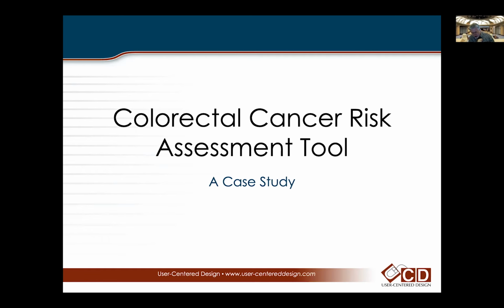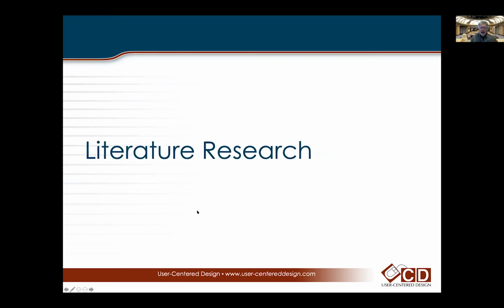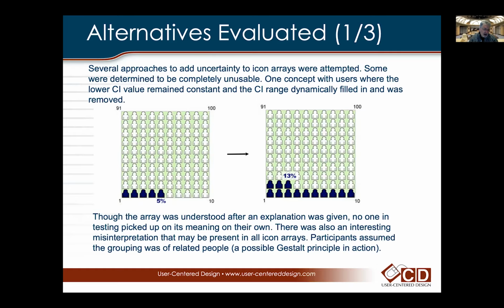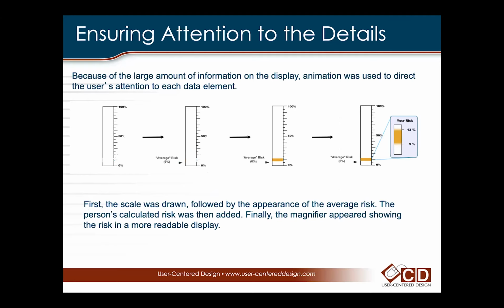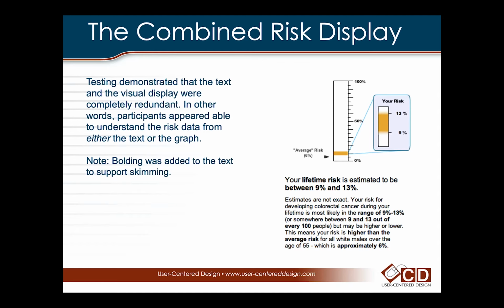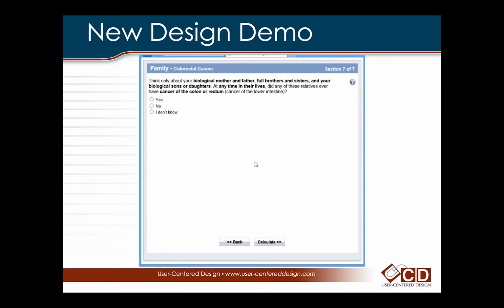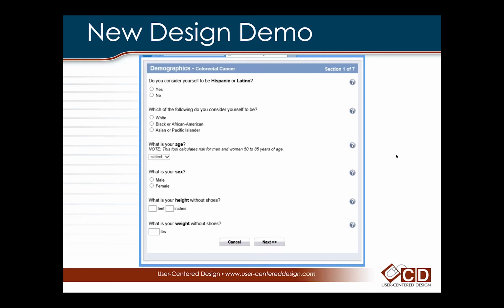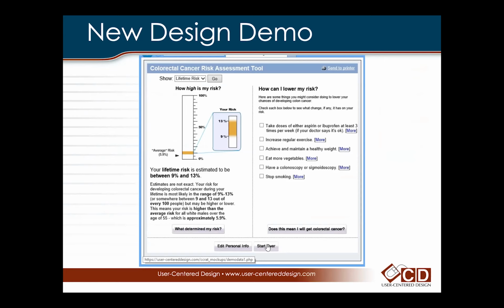The Colorectal Cancer Risk Assessment Tool: A Case Study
The Colorectal Cancer Risk Assessment Tool redesign project is a good, albeit rare, example of a “soup-to-nuts” project.  The project was conducted by the Human Factors Engineering firm I direct, for the National Cancer Institute .  It involved literature research, interaction design, and iterative design as well as both qualitative and quantitative evaluations.   After describing multiple interactive visualization designs we will discuss evaluation results and show a demonstration of the final implementation. The origin of the project provides some insight into when and how user experience design issues become the focus of a project in the corporate world. Sadly, it also shows when and how user experience design is forgotten in the corporate world.

Bill Killam